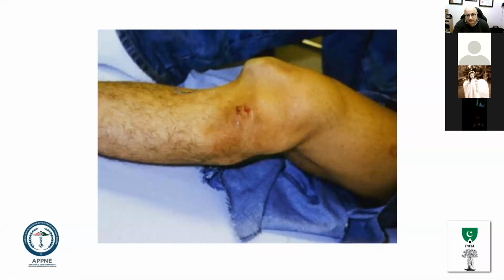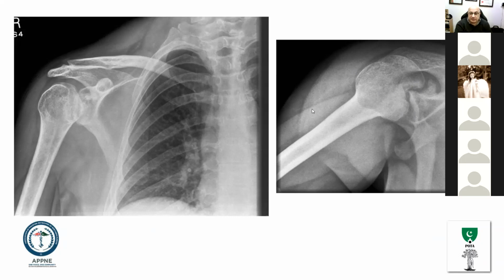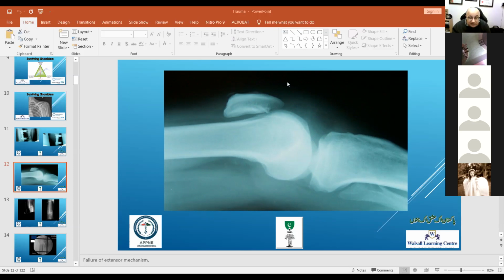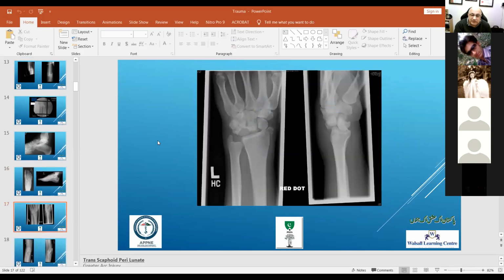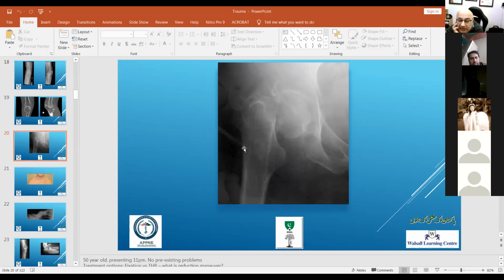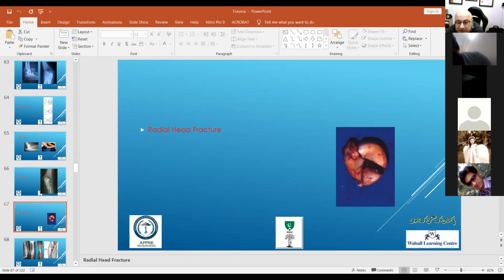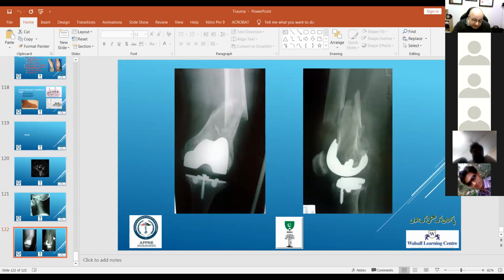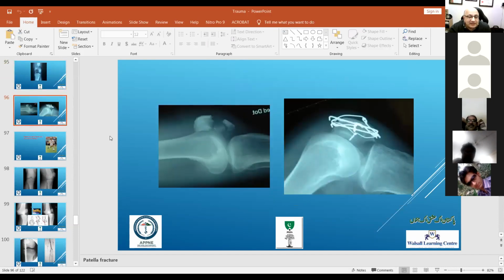friday 15th 2019